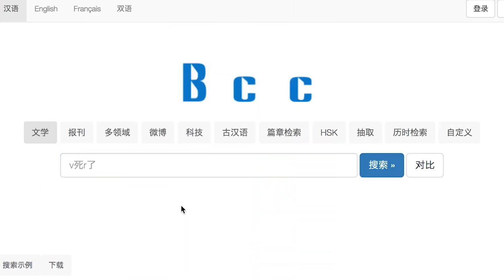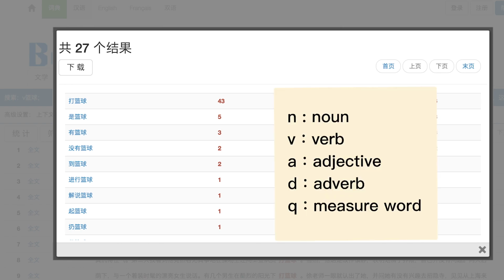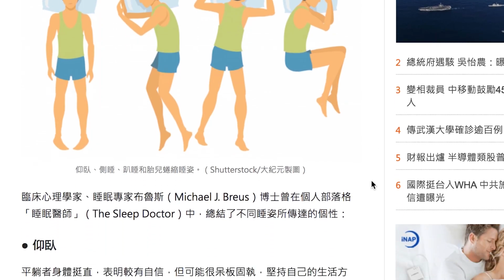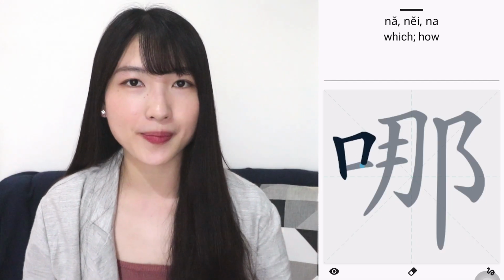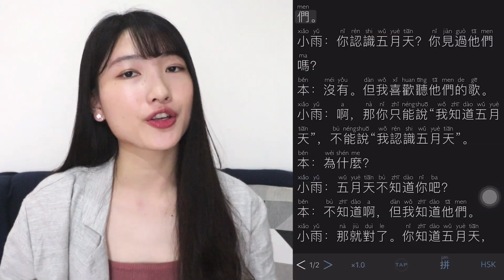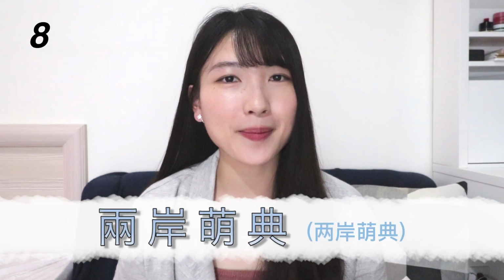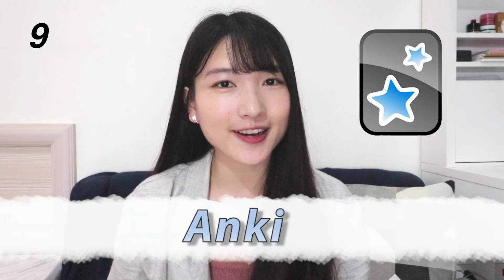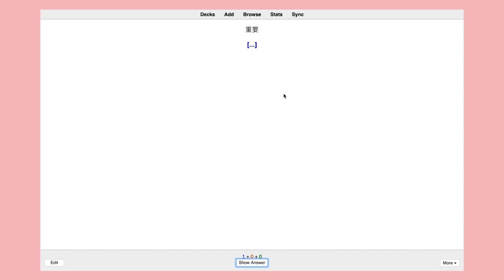Must-Have Chinese Learning Tools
In this video, I introduce 10 useful Chinese learning tools, including websites, apps, and Chinese listening resources.
After watching this video, you'll be familiar with tools and resources that can help you improve your Chinese listening, reading, writing, and also a tool for helping you build your Chinese vocabulary!

❤️Please support me so that I can keep making great content for you

🎈LINK

LEARN CHINESE WITH ME ↯

﹝TIPS for learning Chinese | Chinese Learning Strategies﹞

﹝Chinese Expressions﹞

BCC 資料參考： 荀恩东, 饶高琦, 肖晓悦, 臧娇娇. 大数据背景下BCC语料库的研制[J]，语料库语言学，2016(1).

🔆 PROMOS